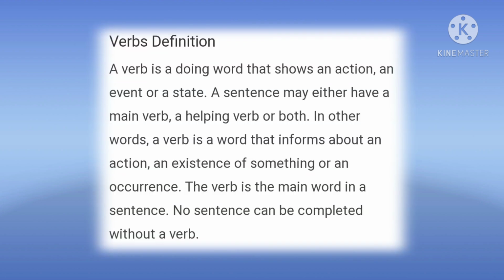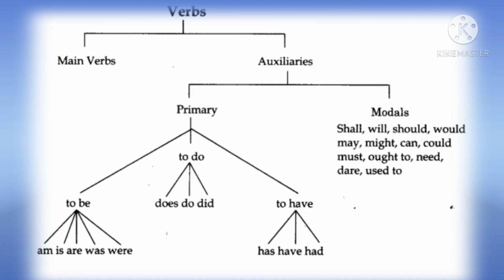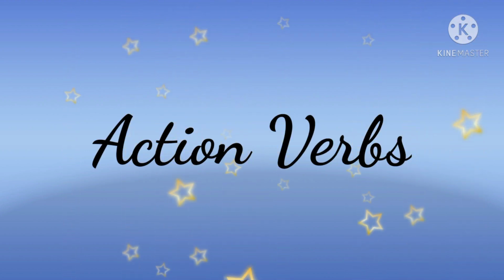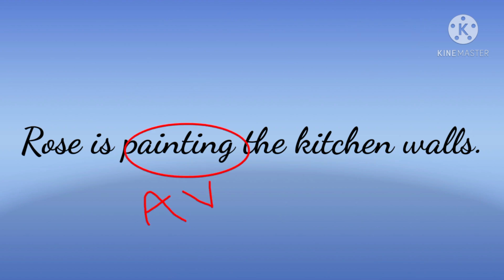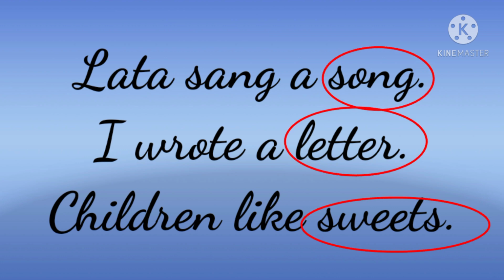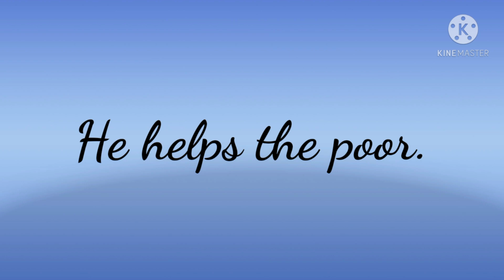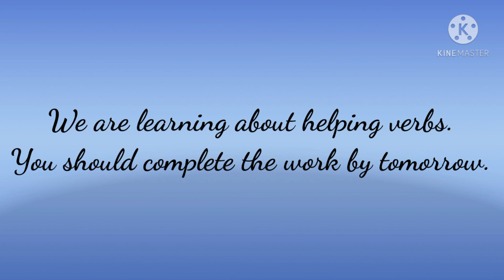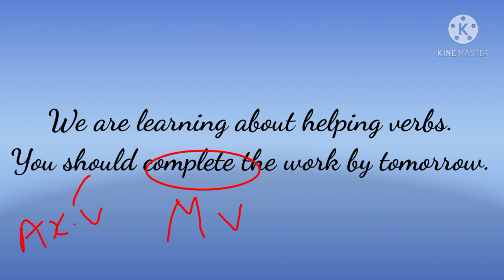Verbs & Kinds of Verbs( part-1)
Action verbs, Object of the verb, helping verbs